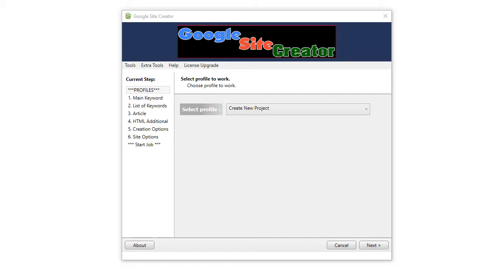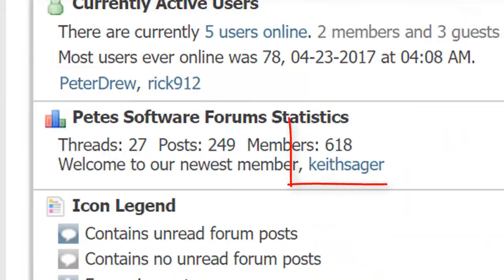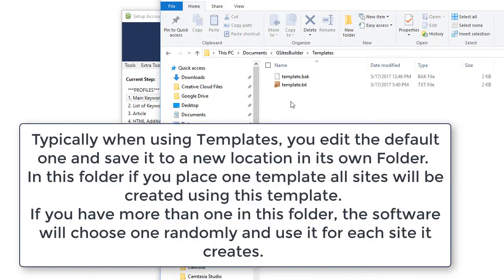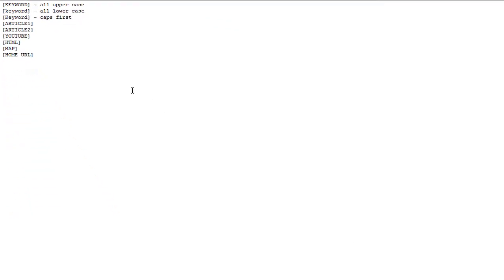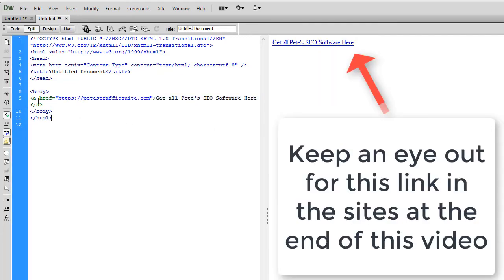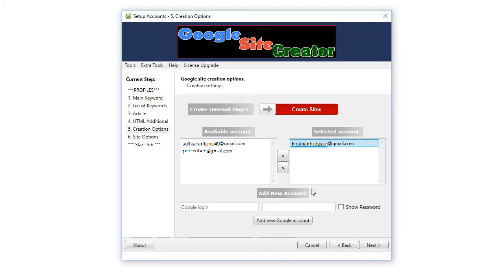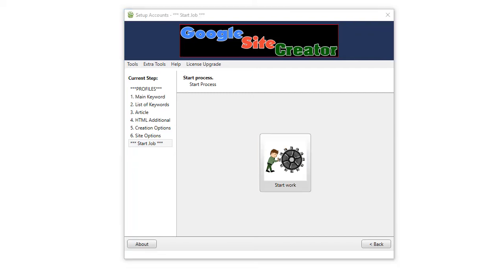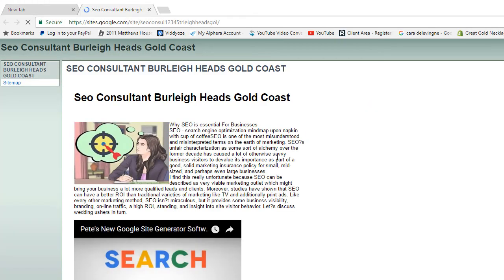Google Site Generator Software Update Ver 1.1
Updates include
Ability to edit default HTML template.
Software supplies PDF report once all sites are generated.
Ability to order new Licenses from within software.
Other minor bug fixes
Speed improvements.